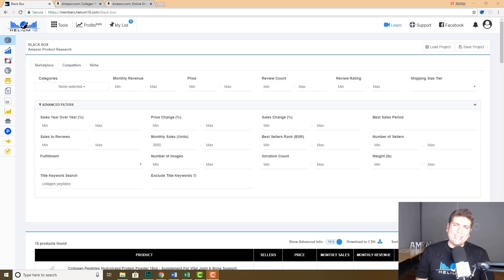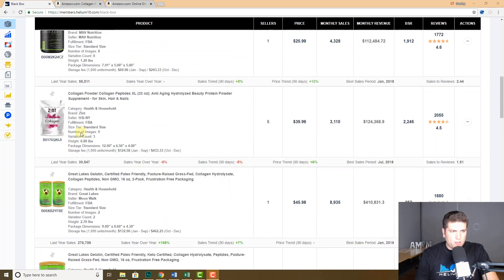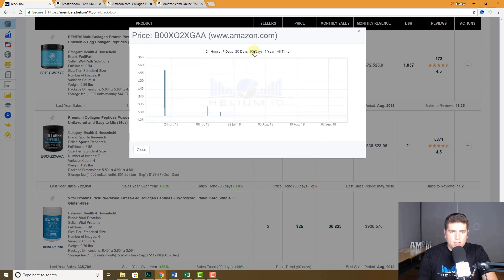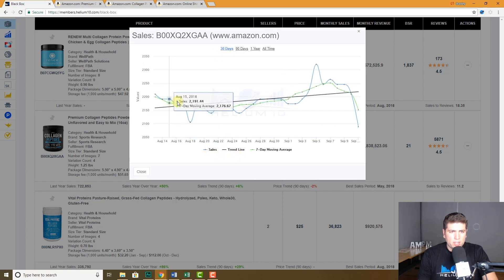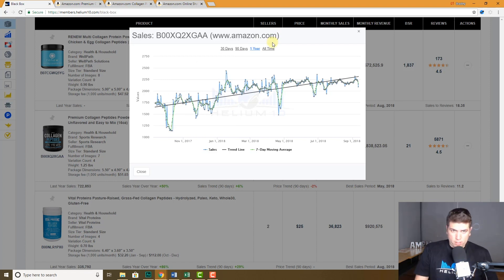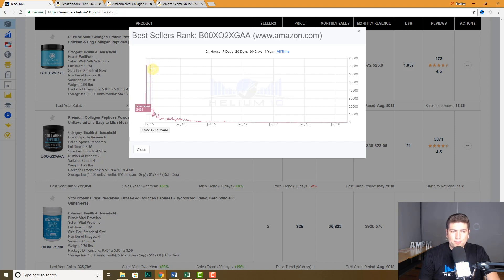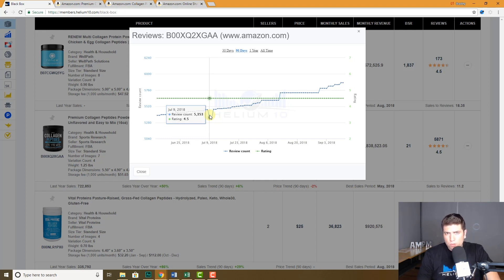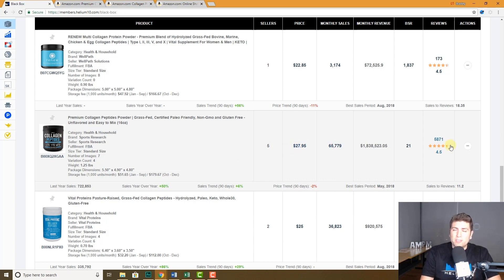How to See Complete Product Details with Xray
Click on Any Column in Xray When Viewing a Product for Useful Information in Seconds!

When viewing a product in Xray, you can see the product listing key estimated data such as price history, sales trends, best seller rank (BSR) trends, and review history just by clicking on the respective columns!

If you're not a Helium 10 member yet and you sell on Amazon, what's holding you back?